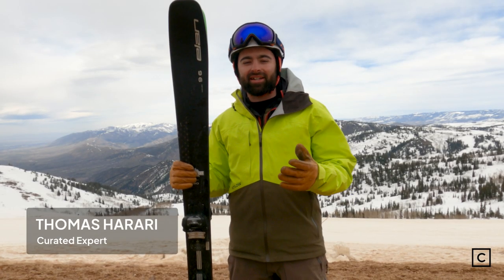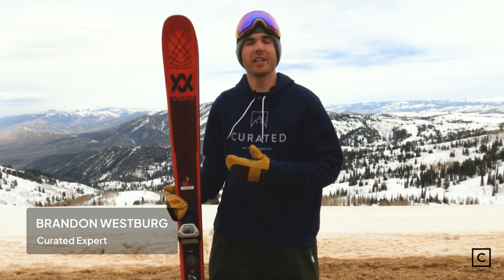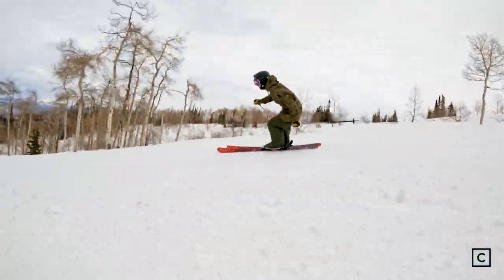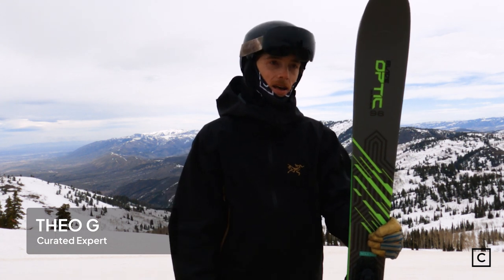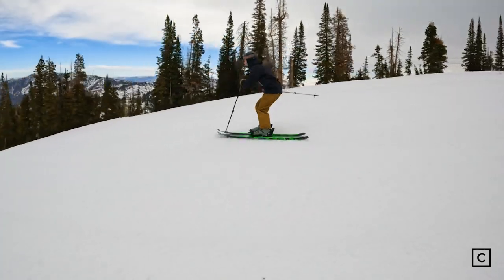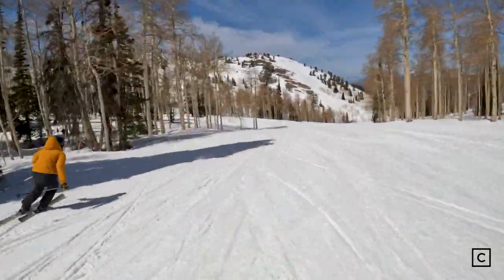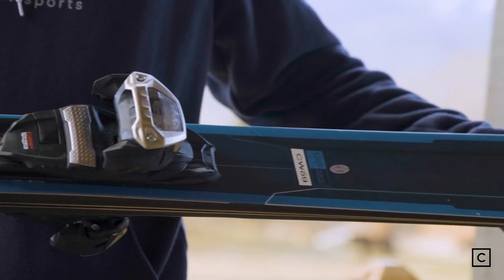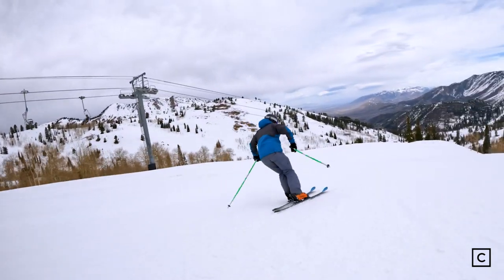The FIVE 2023 Men’s Carving Skis Curated Experts Love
Curated Experts tested dozens of skis, and these are their top 5 favorite men’s carving skis for 2023.

0:00 - Curated Experts' Top 5 Men’s Carving Skis
0:43 - Elan Ripstick 96 Black Edition
1:29 - Volkl M6 Mantra
2:37 - Line Blade Optic 96
3:46 - Faction Dancer 2
4:59 - Volkl Kendo 88

If you have any questions about whether these skis are right for you, connect with a Skiing Expert on Curated for free personalized recommendations.